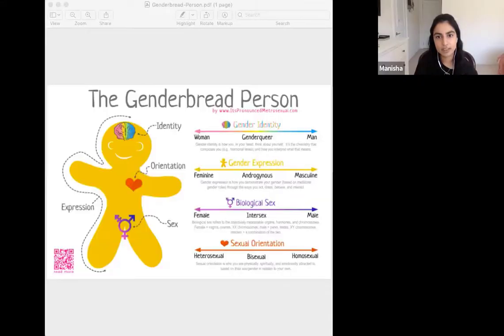Mock Problem-Based Tutorial (PBT) for McMaster University's Physiotherapy Program